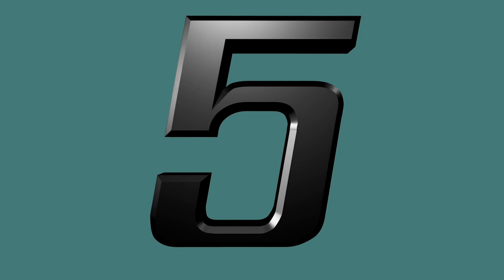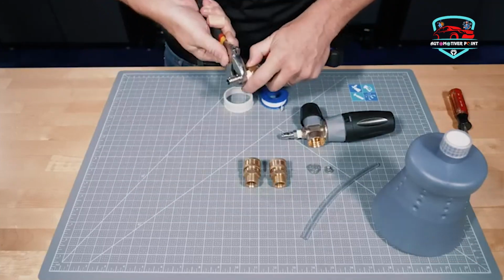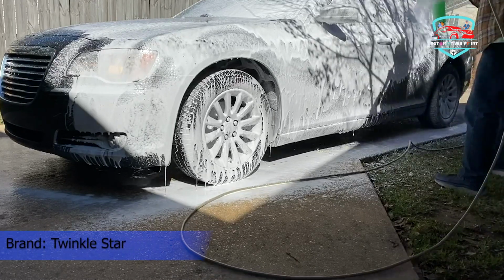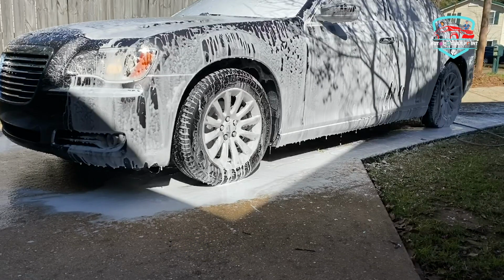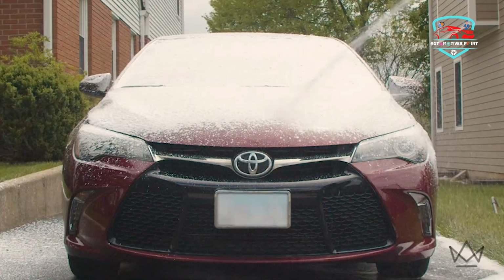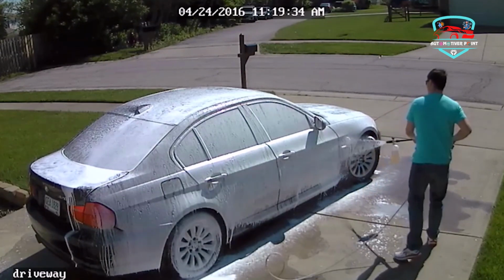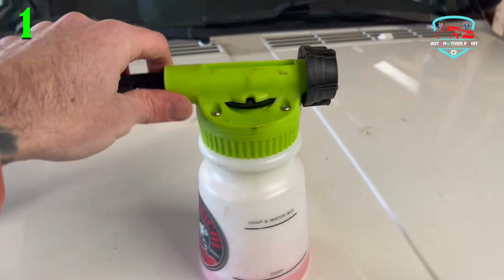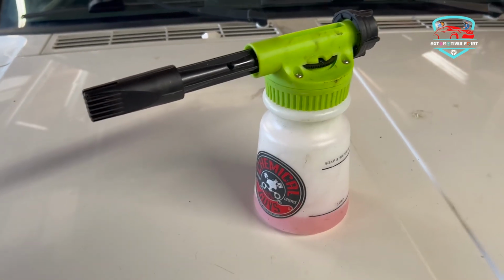Best Foam Cannon Soap in 2024 | Top 5 Foam Cannon Soaps for Every Car Lover!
Thinking to buy a foam cannon soap? This video will inform you exactly which are the best foam cannon soap on the market today.
Check Our Best Pick For You

Get ready to elevate your car washing experience to a whole new level of foam and shine! Join us as we dive into the world of superior car cleaning with our comprehensive review of the Best Foam Cannon Soaps available in the market.

5. MTM Hydro Professional Premium Foam Cannon

4. Twinkle Star Foam Canno

3. TriNova Foam Cannon

2. DUSICHIN Foam Cannon

1. Chemical Guys Foam Cannon

In this highly anticipated video, we're exploring the realm of car detailing, dissecting and uncovering the top-tier foam cannon soaps that redefine car washing, providing maximum foam and cleaning power for automotive enthusiasts and detailers. Whether you're a DIY car enthusiast, a professional detailer, or someone passionate about maintaining a sparkling clean vehicle, the right foam cannon soap can transform your car washing routine.

Foam cannon soaps are the secret weapon in achieving a luxurious foam bath for your vehicle, effectively lifting dirt, grime, and contaminants, while enhancing the overall shine and protection of your car's paintwork.

Our dedicated team has rigorously tested an array of foam cannon soaps, meticulously evaluating essential factors such as foaming ability, lubrication, cleaning power, pH balance, and compatibility with different foam cannons. Our mission is to equip you with comprehensive insights to help you choose the perfect soap that guarantees a spotless and glossy finish for your beloved ride.

Discover the innovative formulas that set each foam cannon soap apart – from advanced surfactants and rich foam generation to pH-neutral, biodegradable compositions, offering effective yet safe cleaning solutions for your vehicle.

Join us as we showcase these top-performing foam cannon soaps in action! Witness how they effortlessly transform into thick foam, clinging to your vehicle's surface, and effectively lifting dirt and grime, ensuring a thorough and gentle cleaning experience.

Whether you're a car detailing enthusiast, a weekend warrior, or someone seeking superior car cleaning solutions, finding the Best Foam Cannon Soap is paramount.

Give your car the spa treatment it deserves and discover the Best Foam Cannon Soaps that provide a luxurious foam bath, leaving your vehicle gleaming and protected. Join us on this journey to achieve showroom-worthy shine and cleanliness for your beloved car!